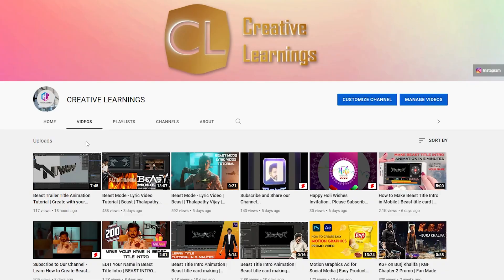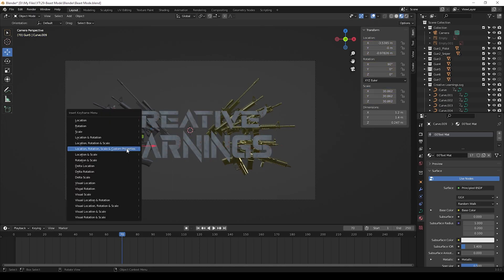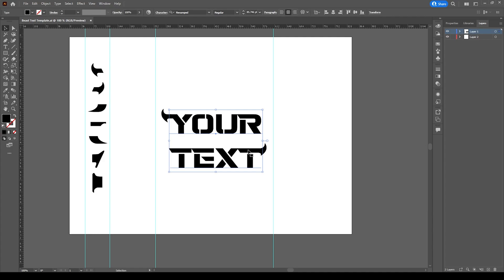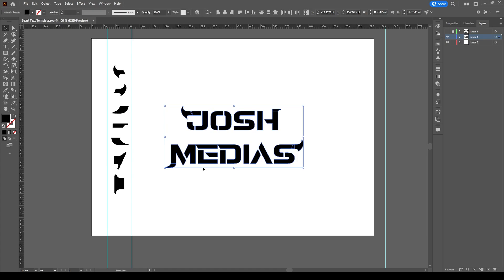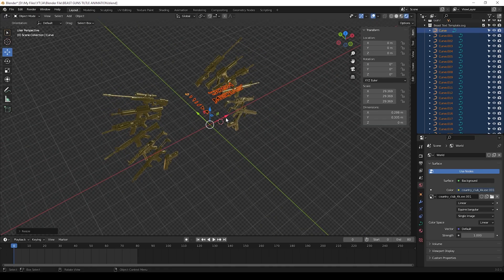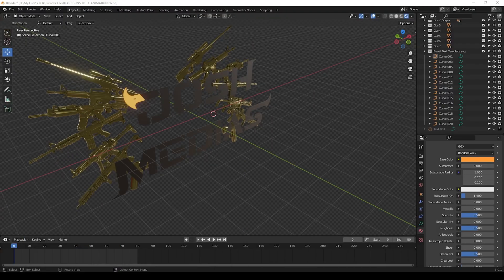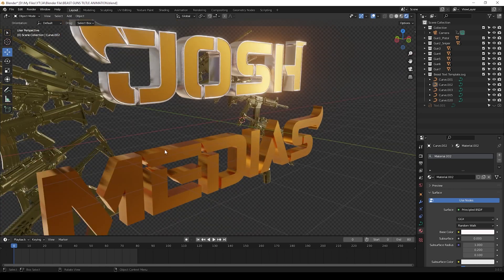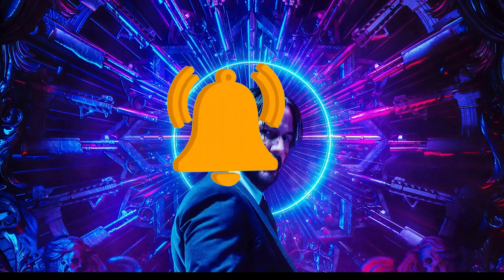🔥How to make Beast title card Guns intro video🔥 |Create with your Name | Project File Available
Hey everyone,
Welcome back to Our tutorial,  In this video I will show you How to make Beast title card Guns intro video, you can Create with your Name,  Project File Available. Hope you will enjoy the video and you'll learn something new.

Check below link for project files which we used in this video, all files were given, You can download and use it how i say in this video.